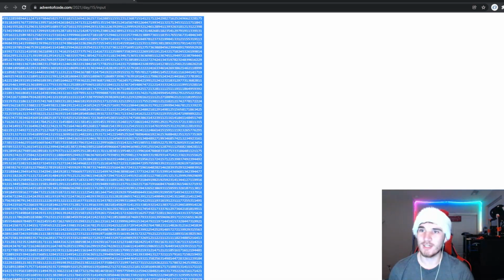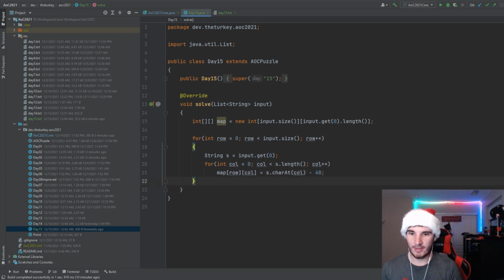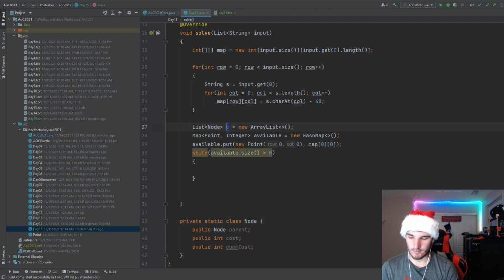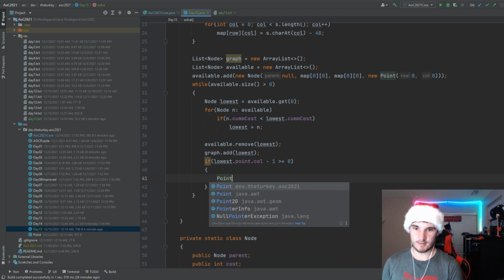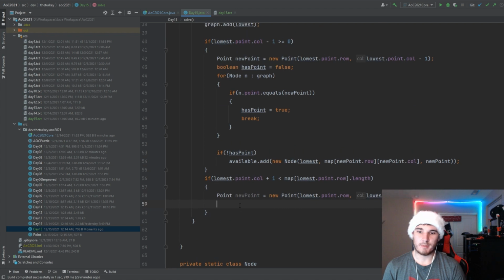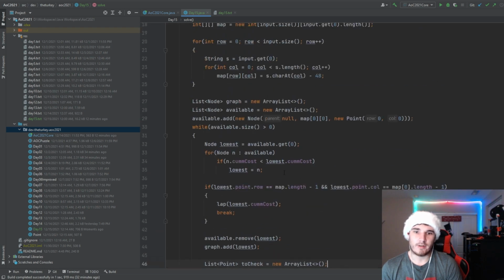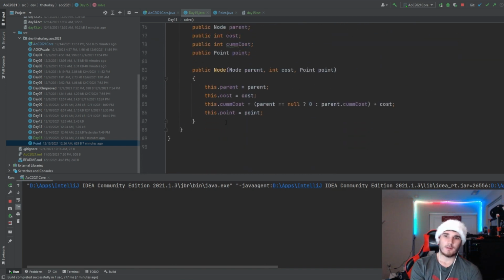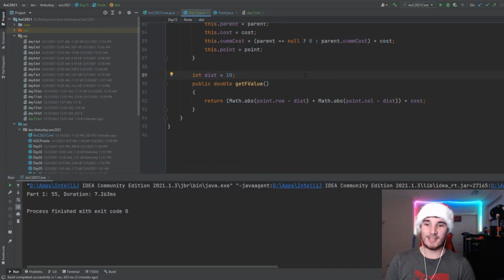Advent of Code 2021 - Day 15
Welp, for the first time this year I got no stars. I'm just hoping that I'm not missing something obvious when I spent all this time on an A* algorithm...

0:00 - Intro
0:16 - Part 1 Problem
1:22 - Part 1 Coding